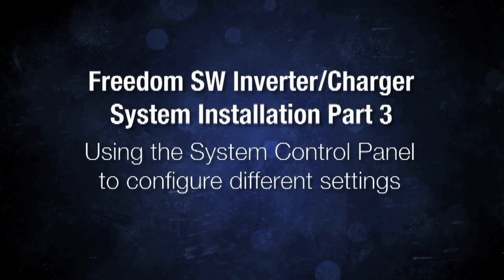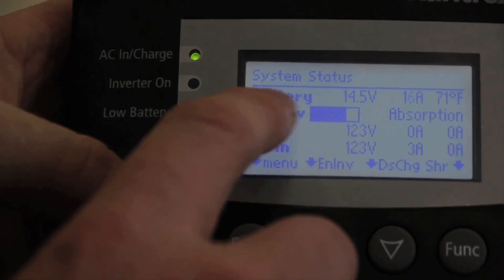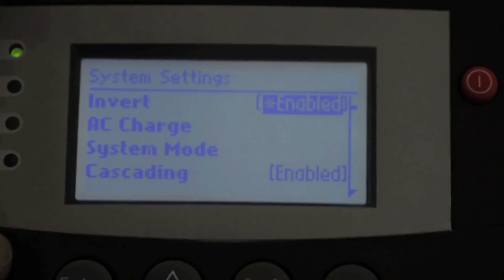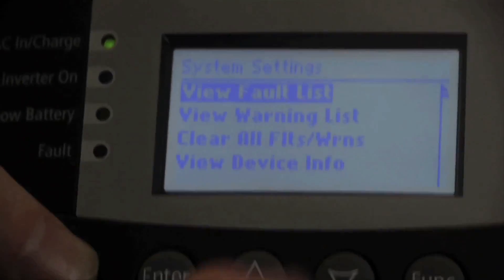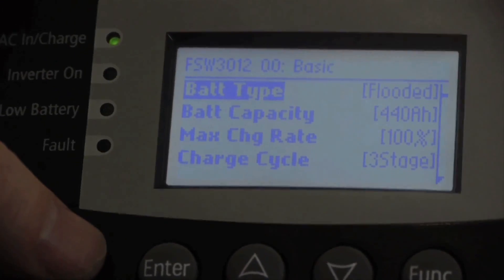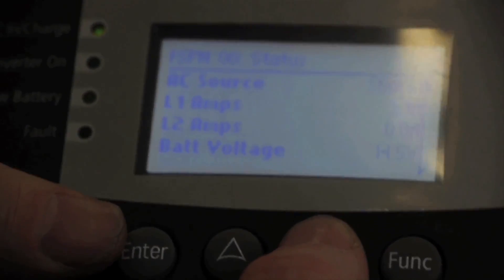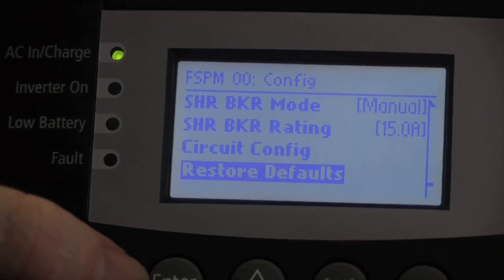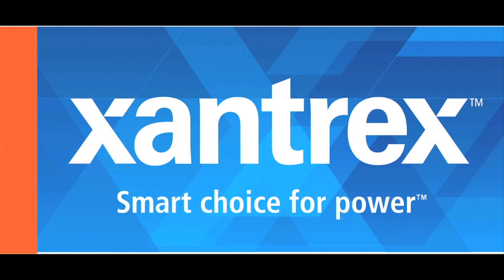Xantrex Freedom SW Inverter/Charger Installation Part - 3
In part 3, Xantrex Sales Application Specialist Don Wilson explains how to configure the Freedom SW Inverter/Charger and other components using the Xantrex Freedom SW System Control Panel (SCP).